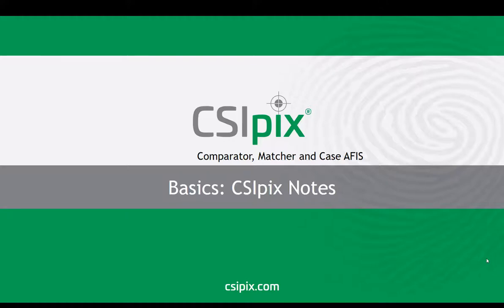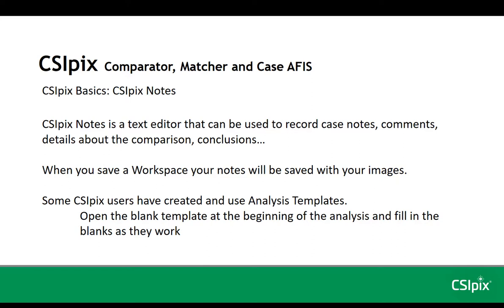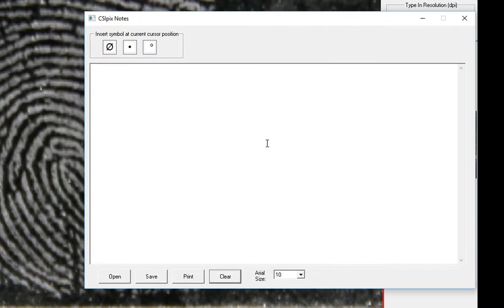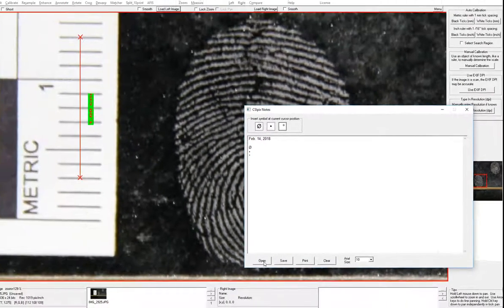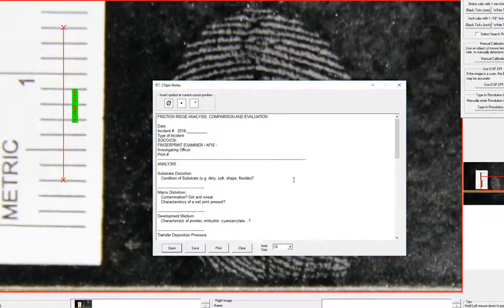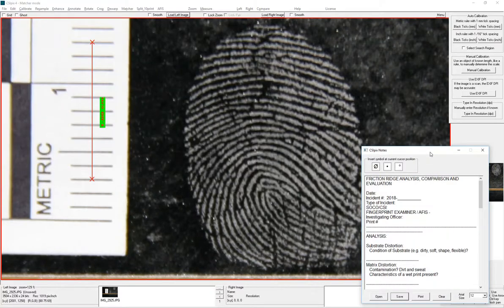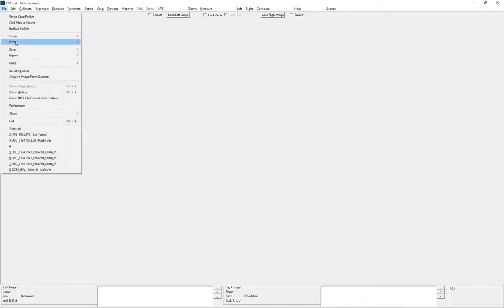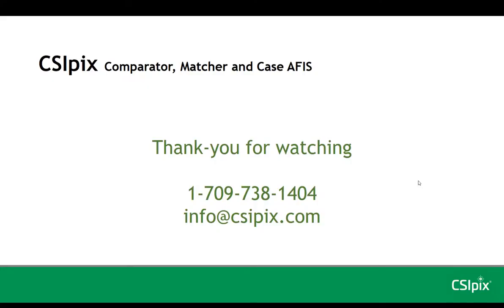CSIpix Basics: Documentation using CSIpix Notes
In this video I show you how to use CSIpix Notes.  CSIpix Notes is a text editor within CSIpix that can be used to record case notes, comments and other details about the analysis, comparison, conclusions…  This video is for CSIpix Comparator Pro, Comparator, Matcher and Case AFIS users.

- Patricia
CSIpix